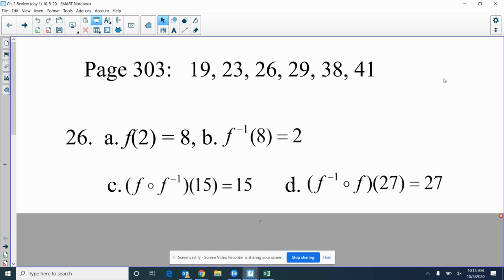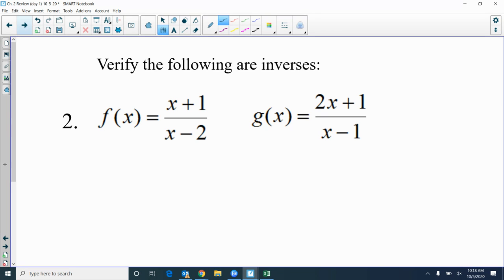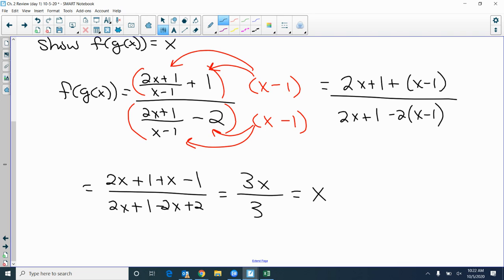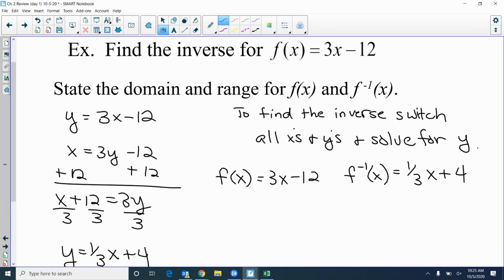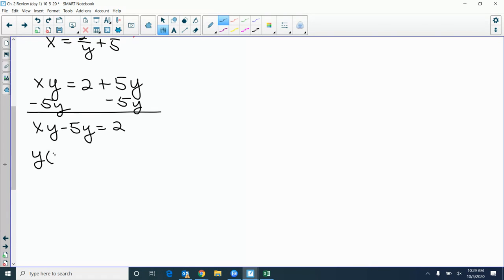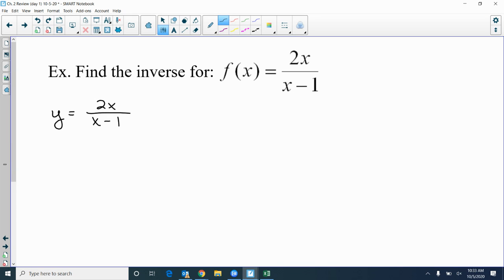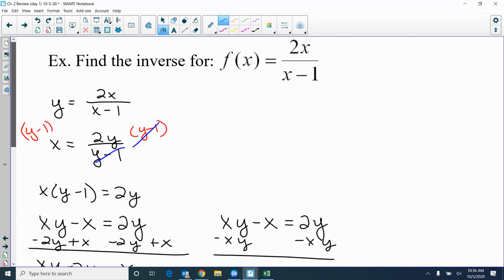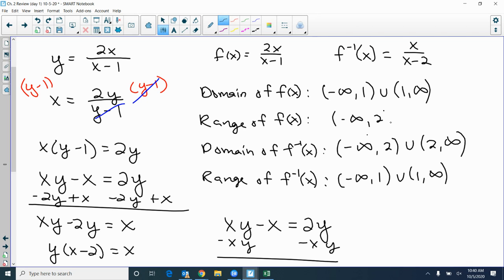Sect. 2.9 and Ch. 2 Review: Oct. 5, 2020